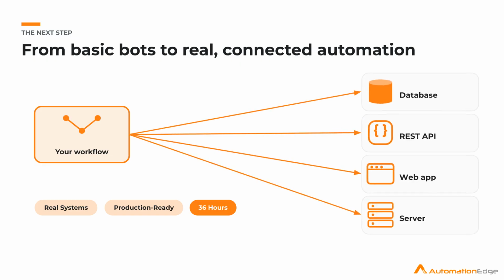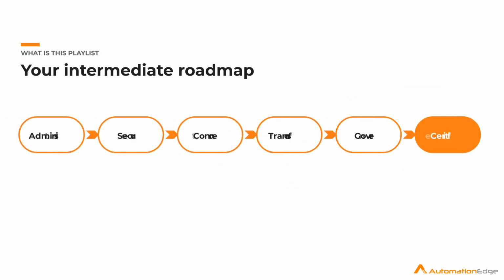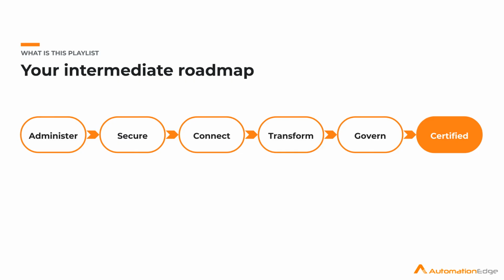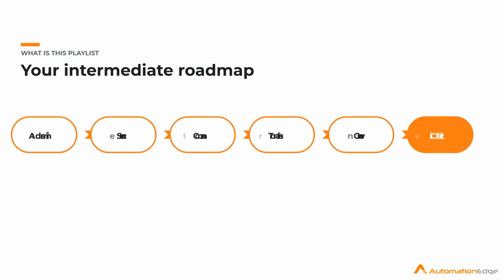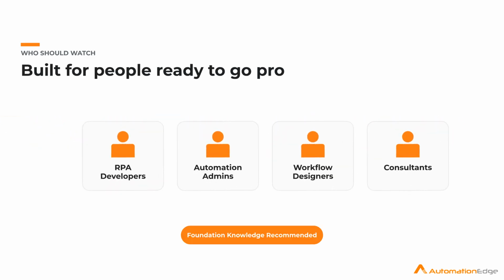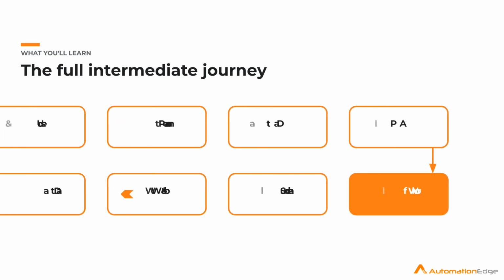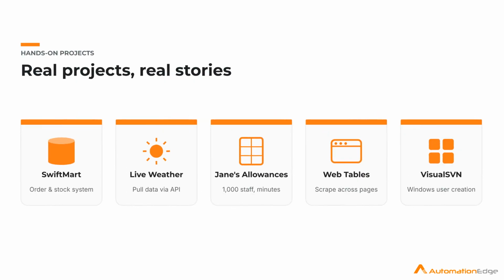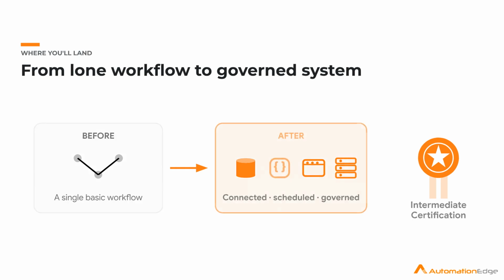AutomationEdge Associate Developer Training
🚀 AutomationEdge Associate Developer Training — go beyond the basics and build real, connected, production-ready automation.

You've built your first workflows. Now it's time to make them real — connected to live databases, APIs, web apps, and a running server. This 26-lesson, 36-hour hands-on playlist takes you from basic bots to professional-grade RPA on the AutomationEdge platform.

🔹 User & server administration — roles, tenant policies, user groups

🔹 Reusable, secure workflows with parameters & credential management

🔹 Connecting to databases and REST APIs

🔹 Real-world data massaging and transformation

🔹 Web and Windows application automation

🔹 Scheduling, monitoring, logs, and workflow governance

🛠️ REAL PROJECTS YOU'LL BUILD

📦 SwiftMart — live order & stock management

🌦️ Weather data pulled through an API

📊 Jane's monthly allowances for 1,000+ employees in minutes

🌐 Multi-page web table extraction

🖥️ Windows user creation in VisualSVN

RPA developers, automation admins, workflow designers, consultants, and IT operations. Foundation knowledge recommended — if you know the basics, you're ready.

🎓 By the end, you'll build secure, connected, production-ready automations and run them reliably on the server. Complete the Intermediate Certification to validate your learning, earn your credential, and showcase your AutomationEdge expertise.